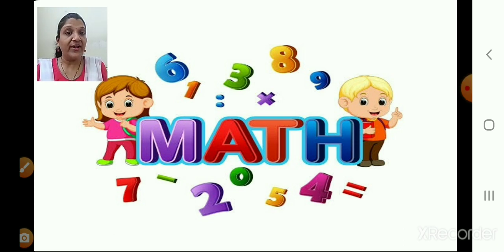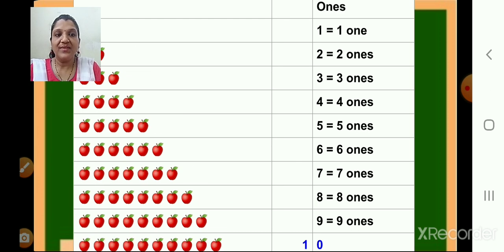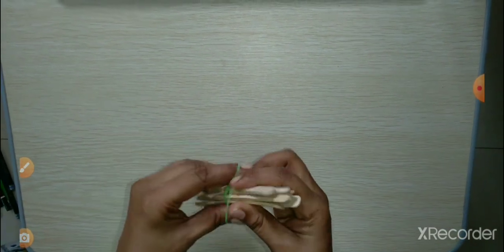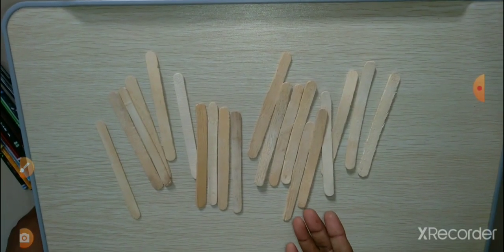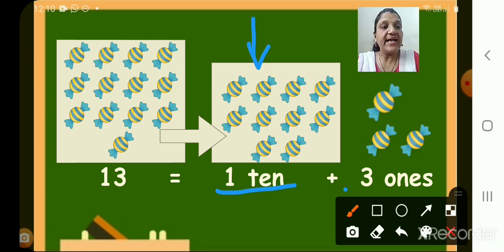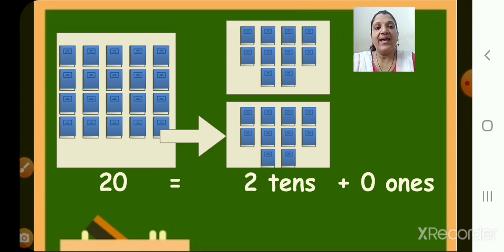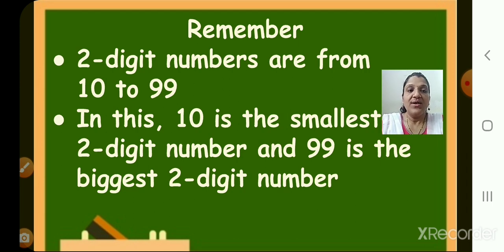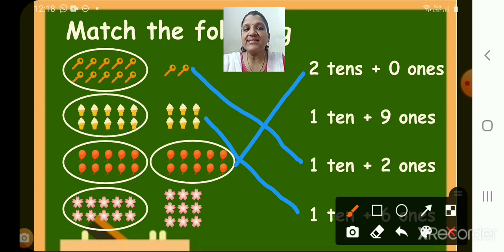Class_1_Maths_Concept_Tens_and_Ones